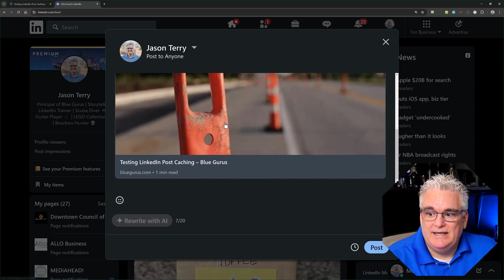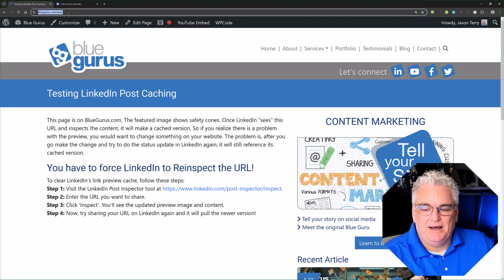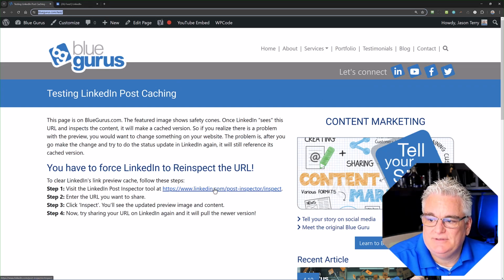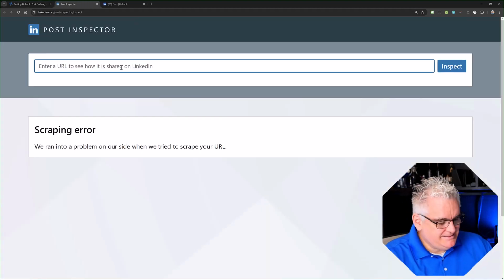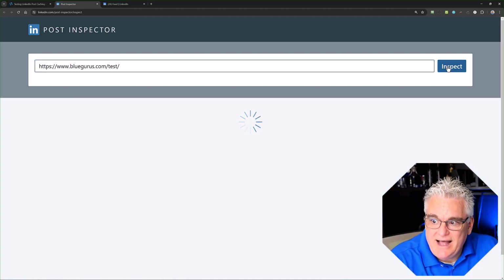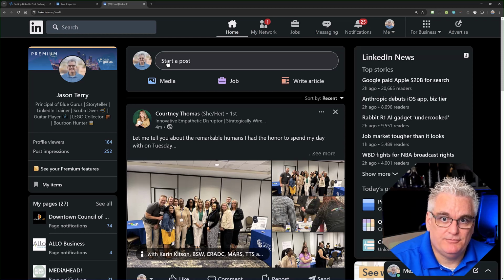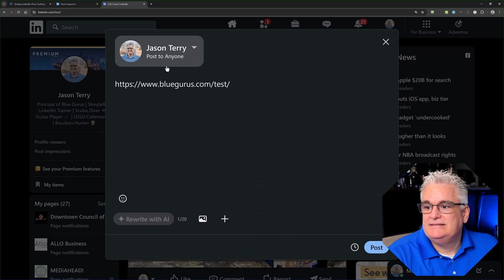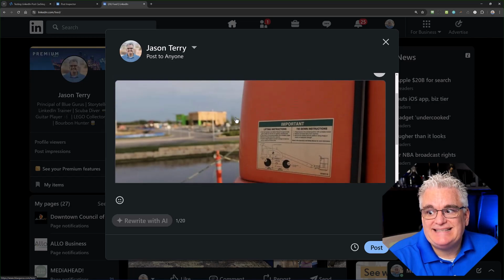Tech Tips: Fixing LinkedIn URL Cache for Status Updates (LinkedIn Post Inspector Tool)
To clear LinkedIn's link preview cache, follow these steps:
Step 2: Enter the URL you want to share.
Step 3: Click 'Inspect'. You'll see the updated preview image and content.
Step 4: Now, try sharing your URL on LinkedIn.